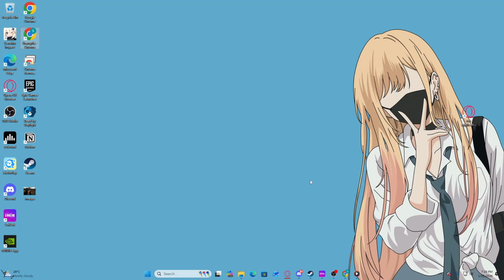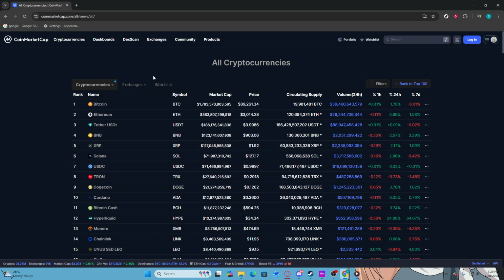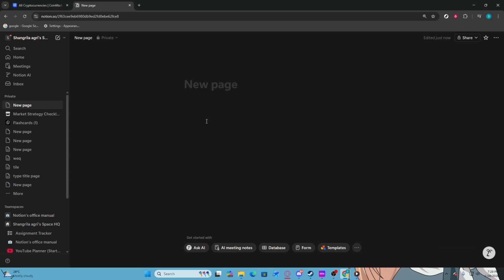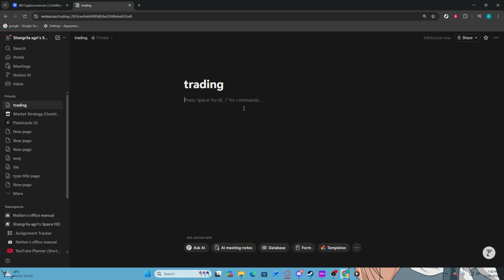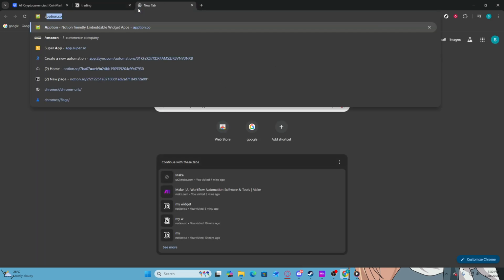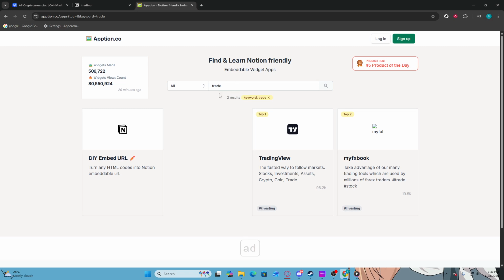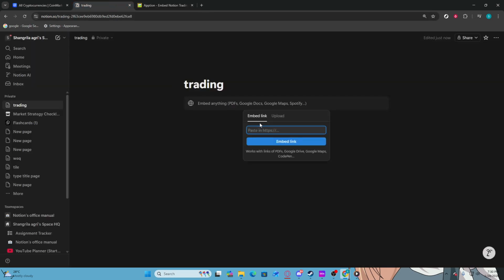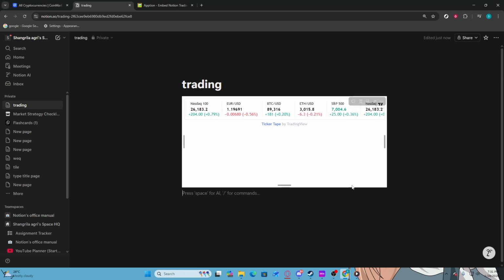How to add TradingView widget in Notion video[FULL GUIDE]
In today's Video we cover, How to add TradingView widget in Notion_video